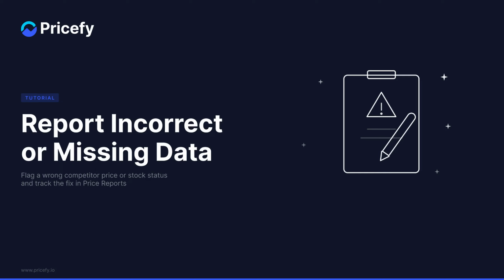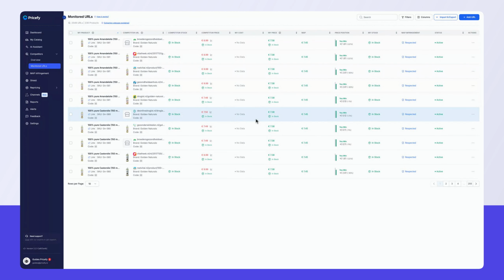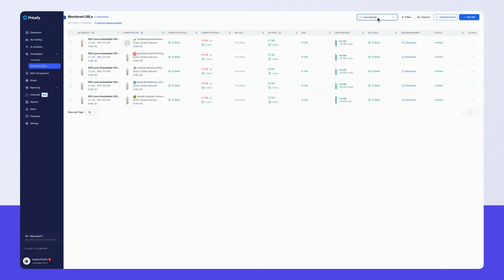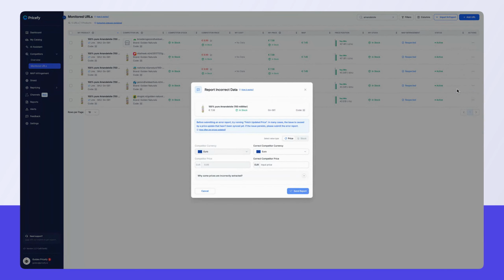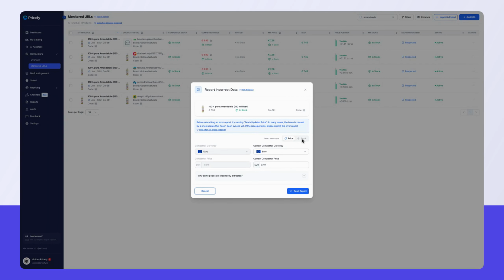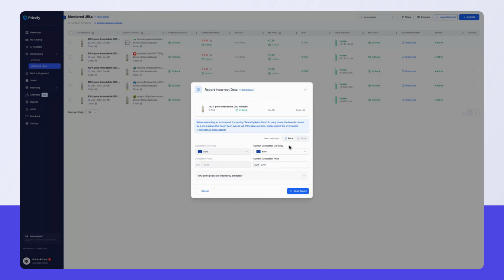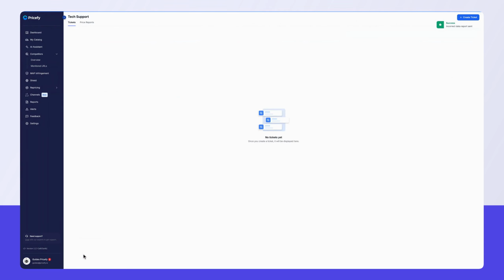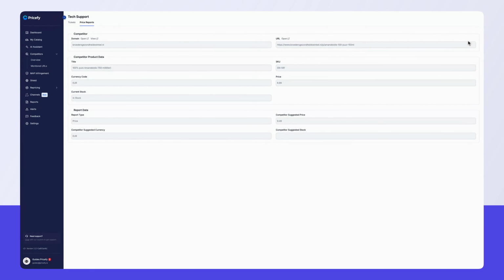How to Report an Incorrect Competitor Price or Stock Status in Pricefy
Learn how to report an incorrect competitor price or wrong stock status in Pricefy, and track the fix in Price Reports.
Step-by-step: find the monitored URL, send an incorrect data report with the correct price or stock status, and follow its resolution in Tech Support.

Chapters:
0:00 Intro & find the monitored URL
0:23 Report a wrong price
0:48 Report a wrong stock status
1:01 Send the report & track it in Price Reports
1:23 View report details

What is Pricefy?
Pricefy is a price monitoring and repricing platform for e-commerce: track your competitors' prices, get alerts, and automatically reprice your products to stay competitive.